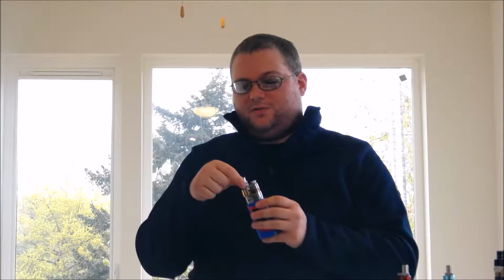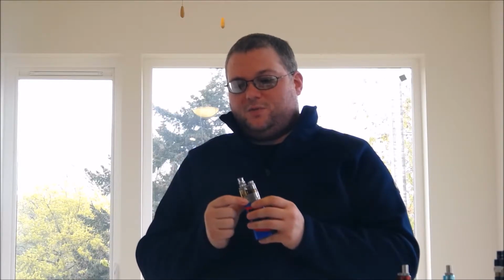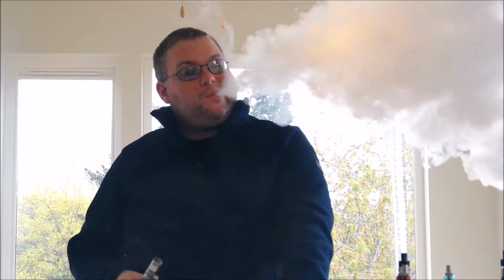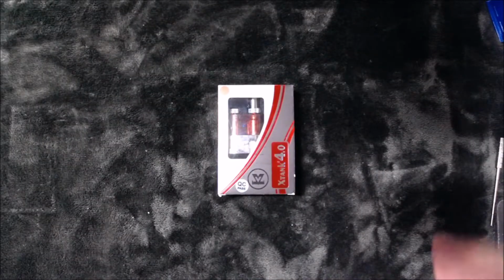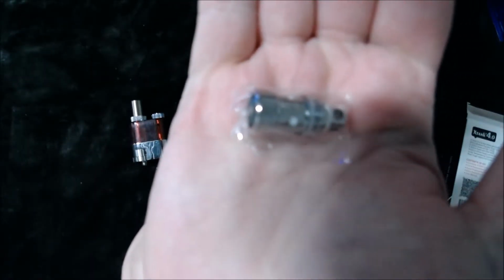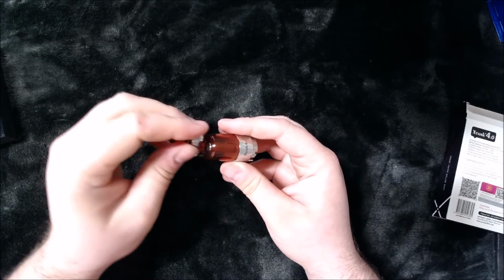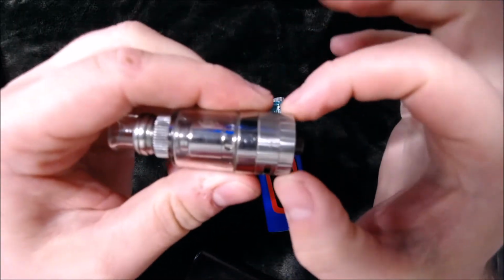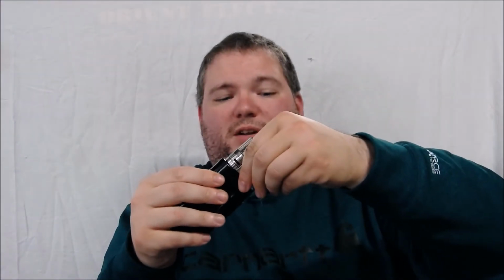VapMod XTank 4.0 10ml Review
Hi Everyone, thanks for stopping and checking out my channel.  In this video I will be reviewing the Vapmod XTank 4.0 10ml tank!

My Favorite Tube Mech Mods:
Beyond Vape Neptune V2:   Beyond Vape
Flawless Tugboat V2:  Flawless Vape Shop

My Favorite Mech Box Mods:
Litt Up Customs The Fet:  Boba Fett Series Box

My Favorite RDAs:
Beyond Vape Mako War II:  Mako War V2

Special thanks and shout out to the guys at Division Vapor in Portland, Ore.  These guys have been there through my entire journey from my first VV device to lessons in building coils and understanding flavors and how they work together (or against each other).. Check them out